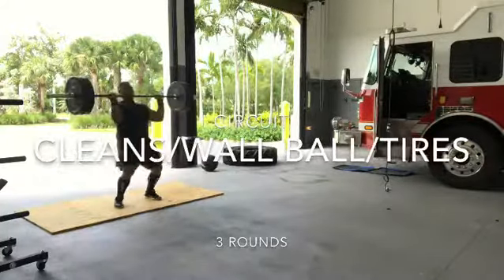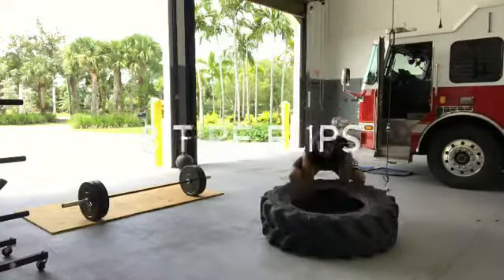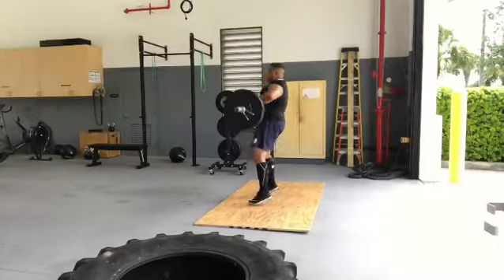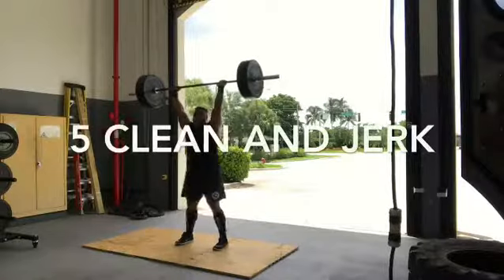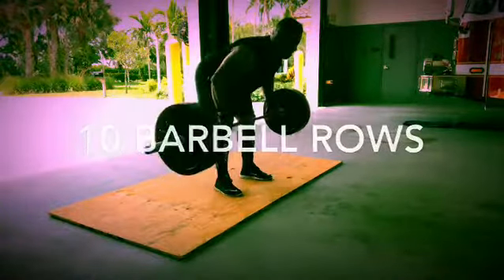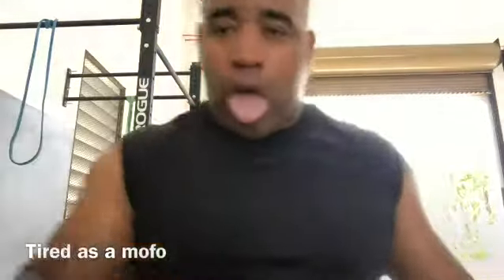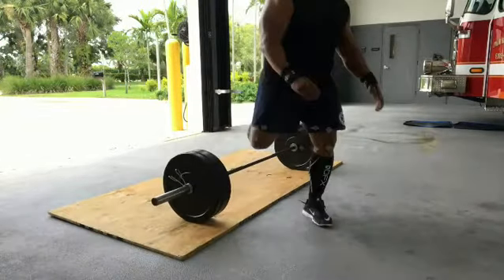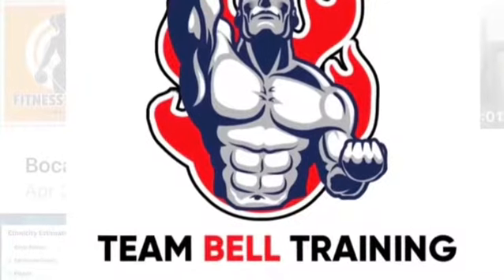The Double Circuit (watch the treat at the end)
Two complete circuits!
Keto
IntermittentFasting
Power
LittleRest
AllOut
Progress
GetLean